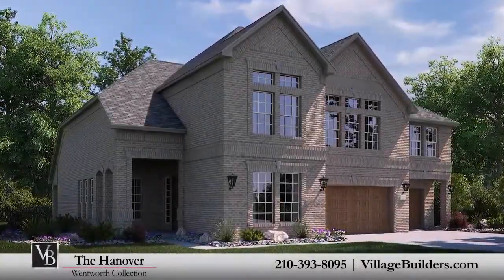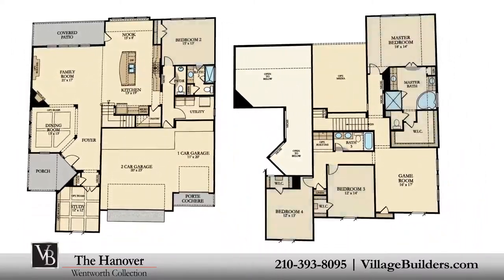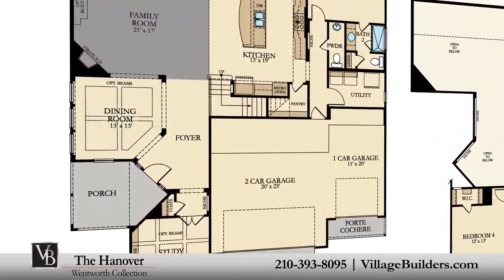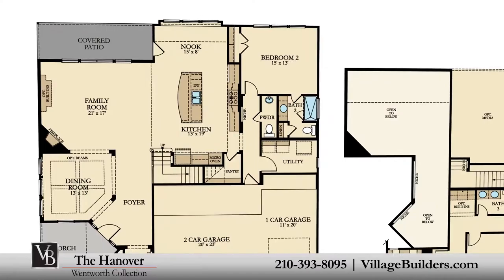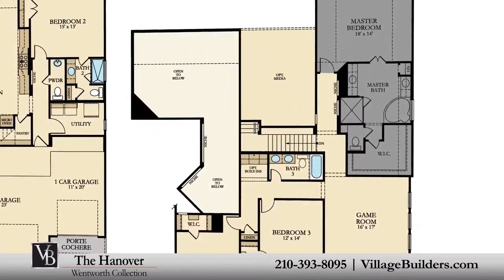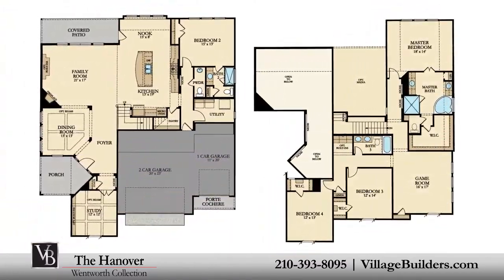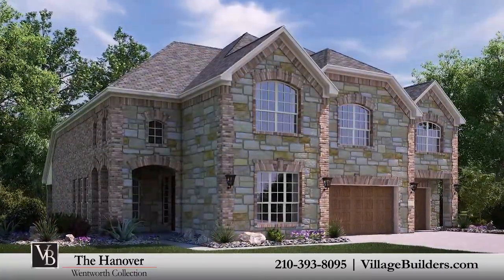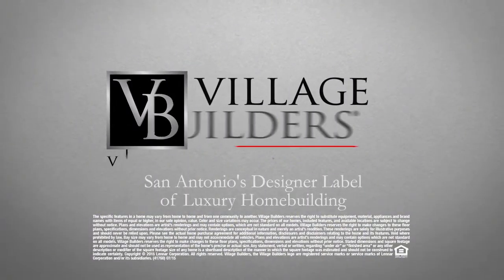Hanover Home Tour - Village Builders San Antonio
Village Builders brings luxury to life in the Hanover floor plan. This upscale two story home includes; four spacious bedrooms, with one bedroom located on the first floor and the master plus two additional bedrooms on the second, three full bathrooms and a powder room, a welcoming front porch that leads into a beautiful foyer, a handsome private study, an elegant dining room, a generous family room with a cast stone fireplace and optional built-in’s, and a beautiful designer kitchen with a granite center island, a walk in pantry, and a cozy breakfast nook; all that interact perfectly with the relaxing outdoor covered patio. The master suite of the Hanover, located on the second floor, features a luxurious bathroom retreat with a separate shower and corner soaking tub, dual vanities and a grand walk-in closet. This stunning new home also features a spacious upstairs game room and an optional media room, as well as a large walk in utility room, plenty of extra storage, and a finished 3-car garage. Over the years, Village Builders has established invaluable relationships with some of the most celebrated providers of luxury home features and upgrades.   Our Hanover design offers homeowners incredible energy efficiency built right into our Village Builders PowerSmart homes. For more information on this amazing new home or for directions to any of our Village Builders’ San Antonio Communities visit